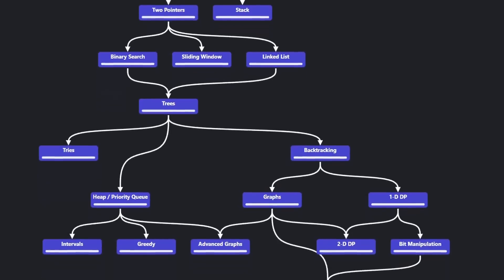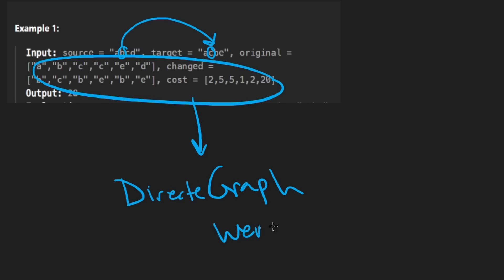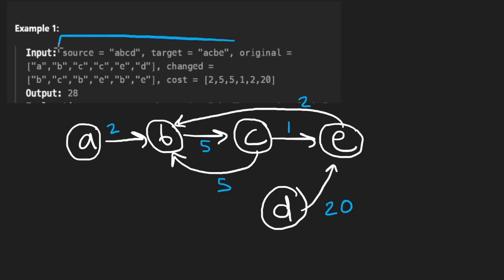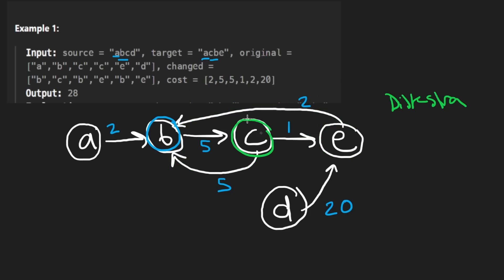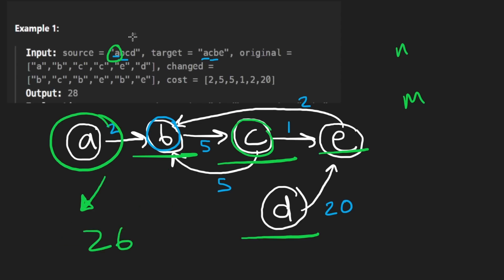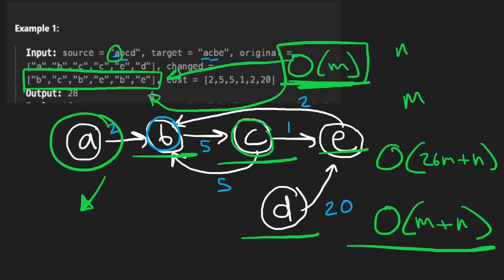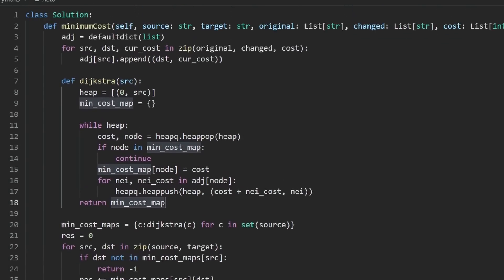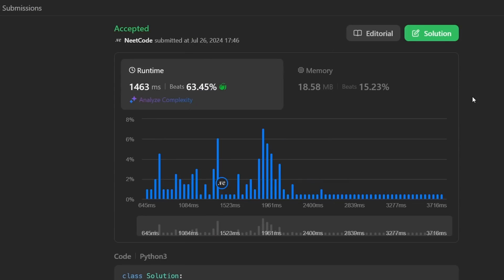Minimum Cost to Convert String I - Leetcode 2976 - Python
0:00 - Read the problem
0:30 - Drawing Explanation
9:24 - Coding Explanation

leetcode 2976